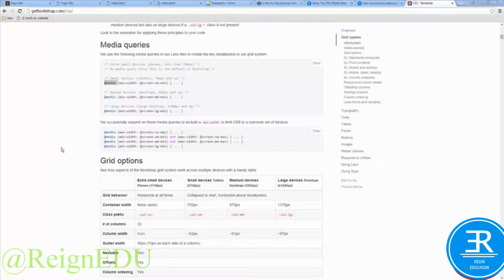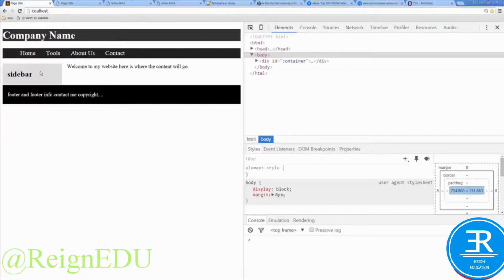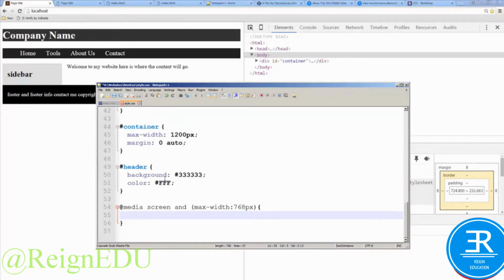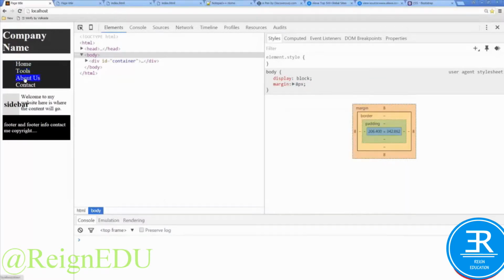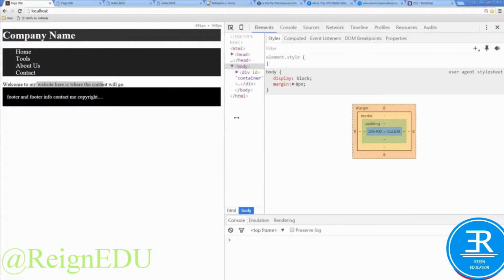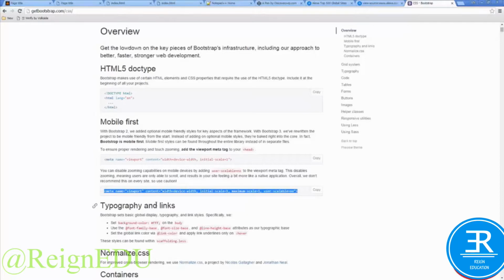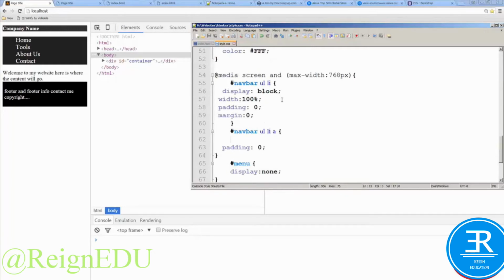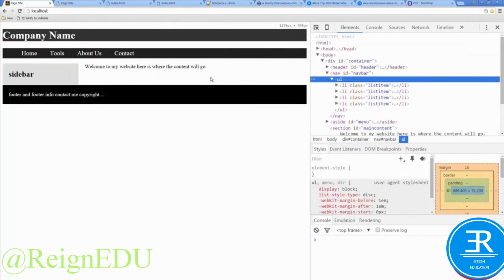HTML: How to make a website template mobile ready